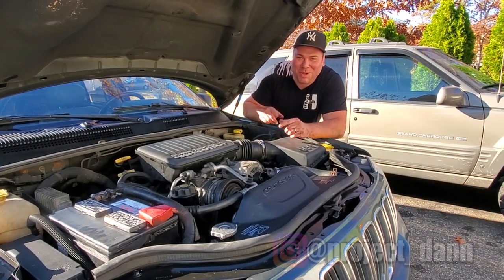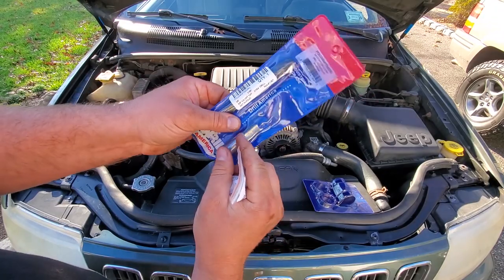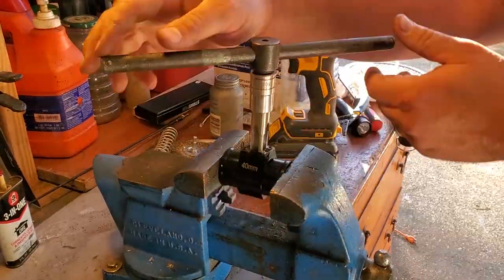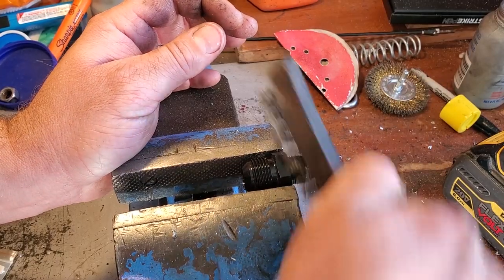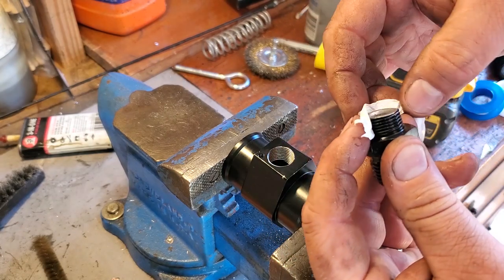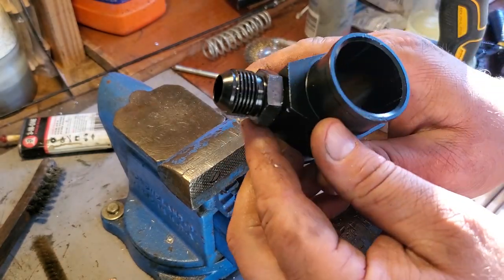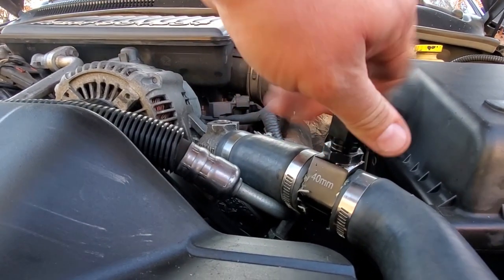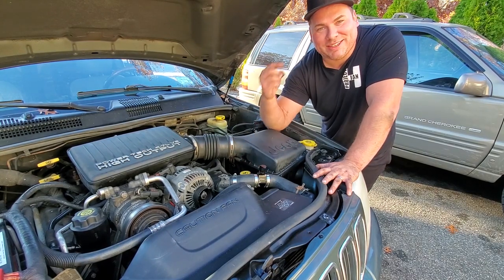STRIPPED BLEEDER SCREW FIX FOR THE JEEP GRAND CHEROKEE 4.7 GREEN HORNET WJ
I discovered my newly acquired Grand Cherokee came with a stripped 8mm bleeder screw!  Fortunately for me, Martinbuilt already tackled this one!

Step Drill Bit (uni-bit)
40mm Radiator Hose Adapter
10AN to 3/8 NPT Fitting
10AN Aluminum Cap O-Ring Flare Cap